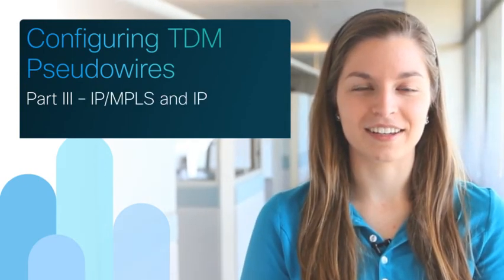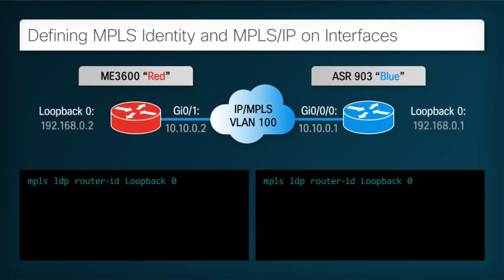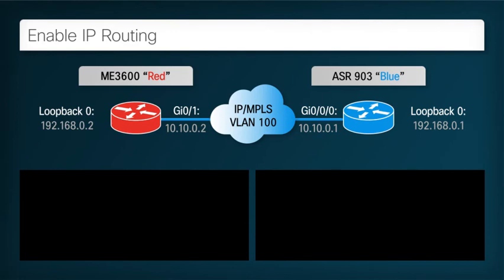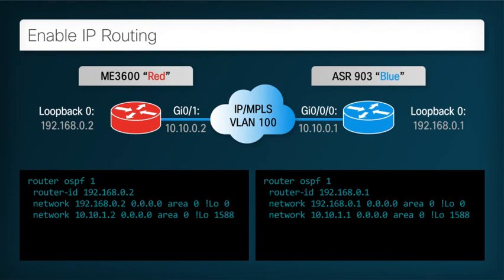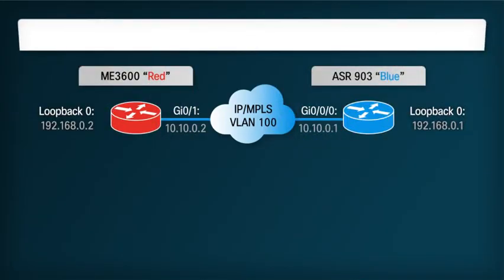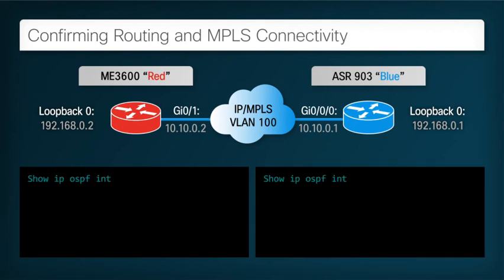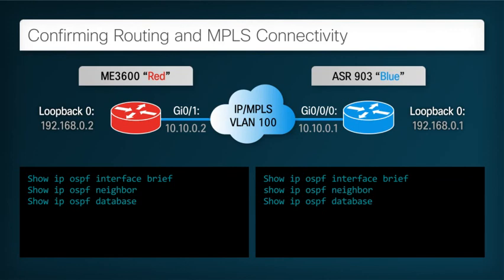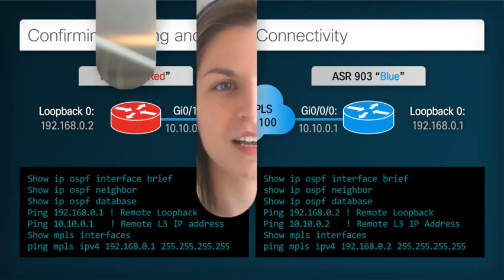Cisco SPAG: Configuring TDM Pseudowires - Part 3/6: IP/MPLS and IP Routing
Starting where we left off in the previous video, we now configure the router identity so that MPLS forwarding can carry the pseudowires. We also introduce IP routing to connect the Layer Three components together.